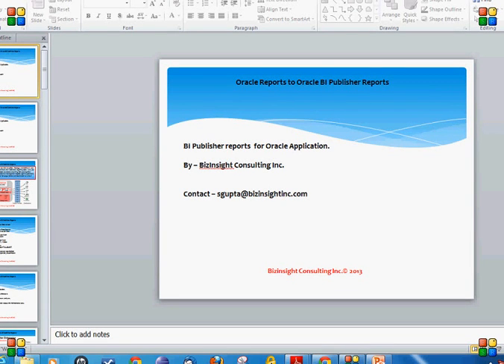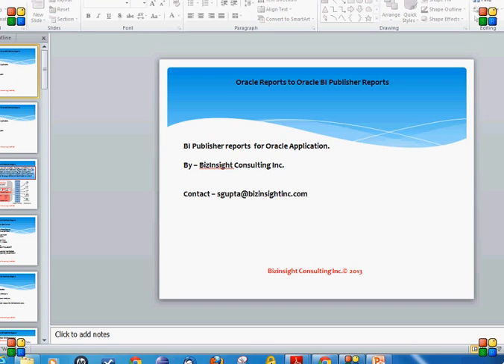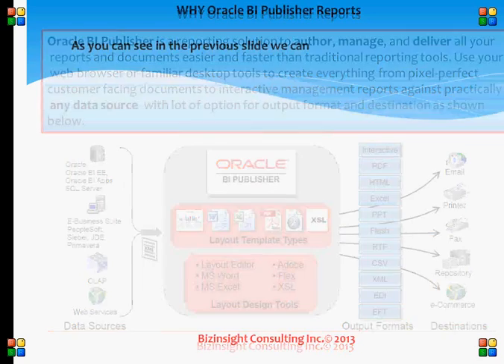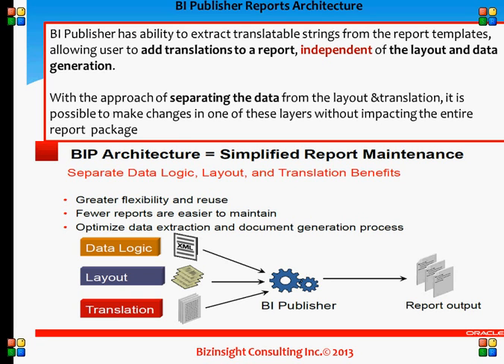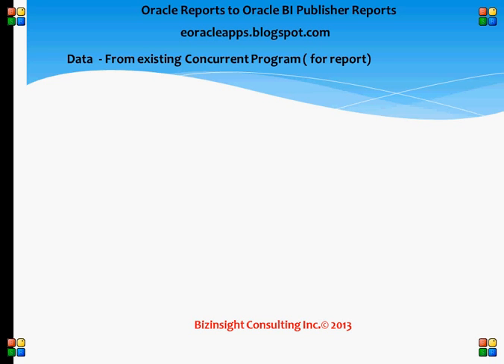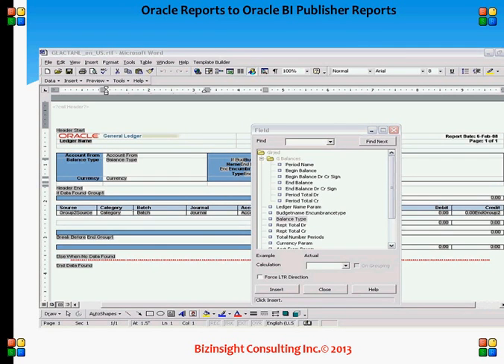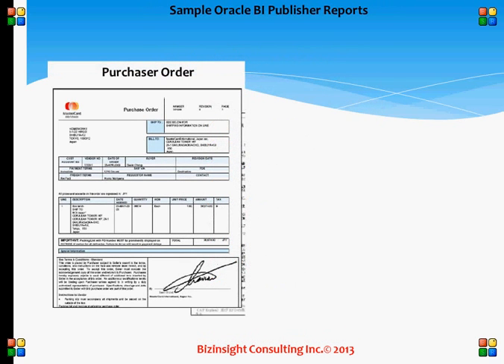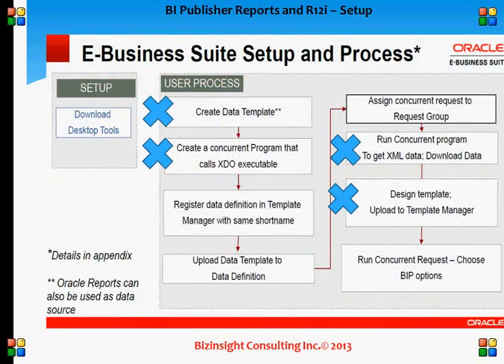BI Publisher Reports for Oracle Applications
This is you tube presentation about what are the advantages of using BI Publisher reports on the Top of existing Oracle Apps Reports in Oracle Applications.

Topics Covered
What are the BI Publisher reports
Architecture of BI reports
How we can Integrated BI reports to Oracle Apps
Template offered by Oracle for BI Publisher reports for apps.